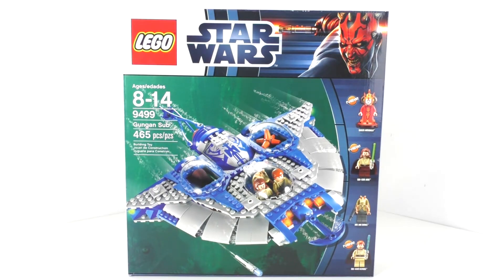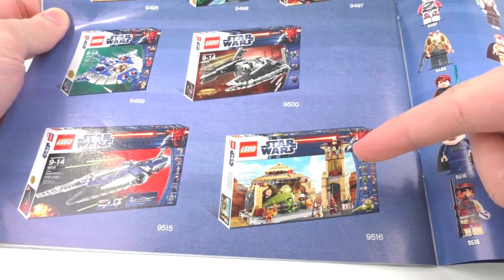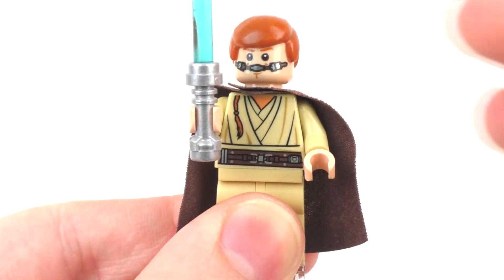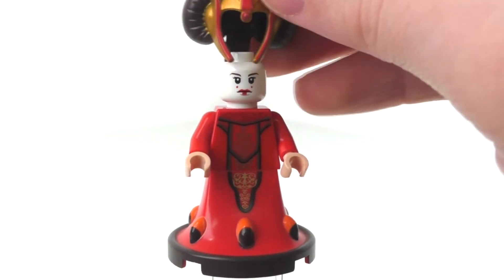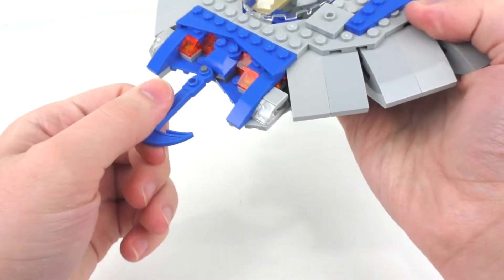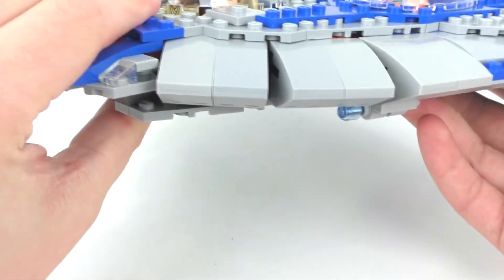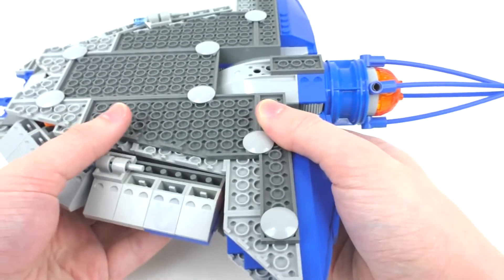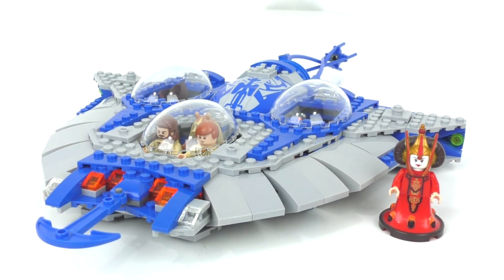LEGO Star Wars Review: 9499 Gungan Sub (2012 Set) The Phantom Menace!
This is my 103rd overall review for the LEGO Star Wars theme; today I am reviewing set 9499 Gungan Sub!!! I show off the box, instructions, and then I look at the Minifigures and overall final model!!!